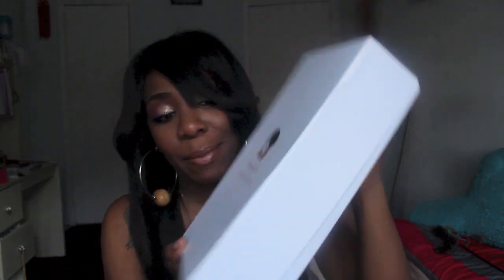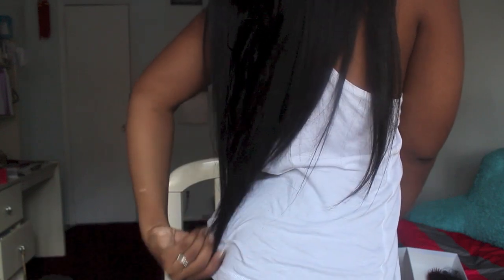Wig Review | Long & Luxurious W/ Banging Bangs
Hair Specifications:

discount: $50 off on all full lace wigs
Valid from 12/10/2013 to 01/10/2014
Hair texture: Yaki
Lace color: Dark brown
Cap size: average
Cap construction: Cap-3a.

FTC: The unit shown in this video was supplied by DivaWigs.com

FAQ
Hair Color: Golden Copper by Creme of Nature
Hair Type: 3C, 4A & 4B
Hair Style: Wig
Camera: Canon Rebel T3i
Editing Software: iMovie